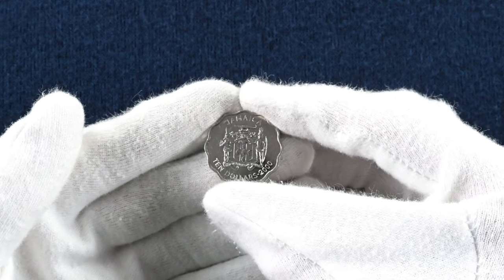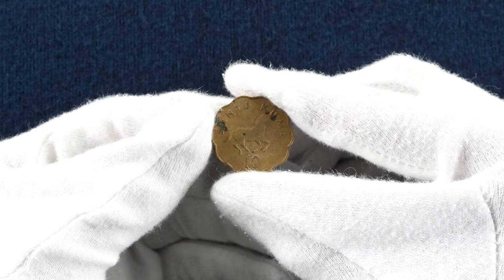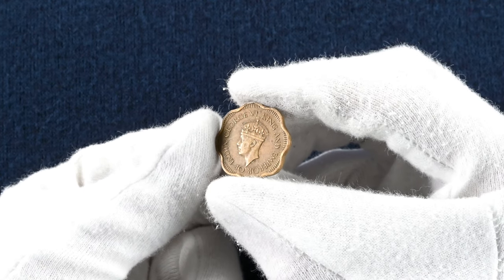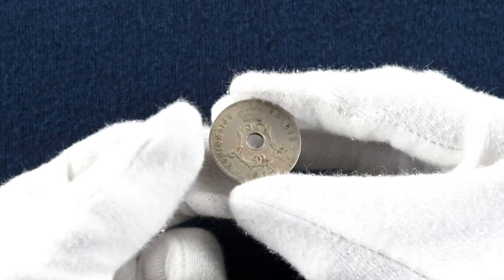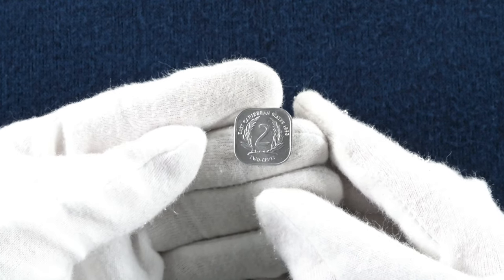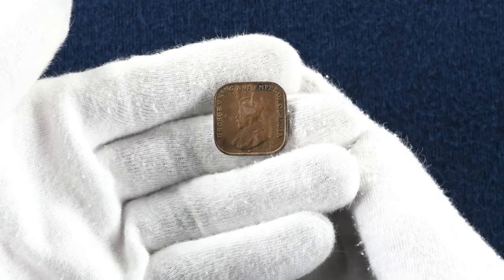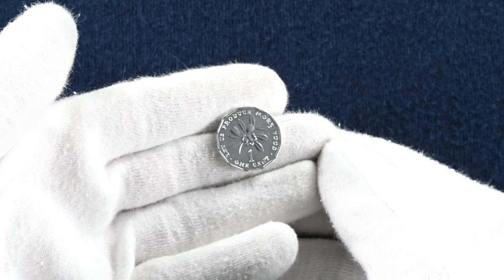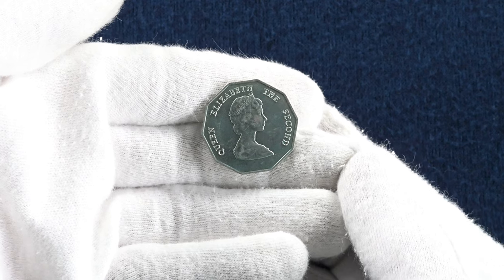The Weirdest Shaped Coins!!!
Today we are looking through a selection of weirdly shaped coins. We are going on a tour of the world with coins from Jamaica, East Caribbean States, India, Iraq and Guernsey to name a few. With some scalloped coins, Coins with holes in them and some square coins with a few stunning silver coins included too!

○ Our Shops

○ ABOUT BRITANNIA